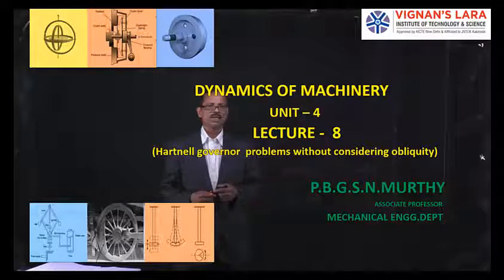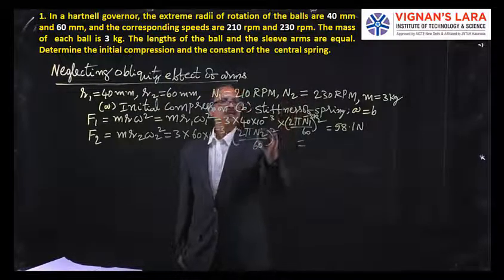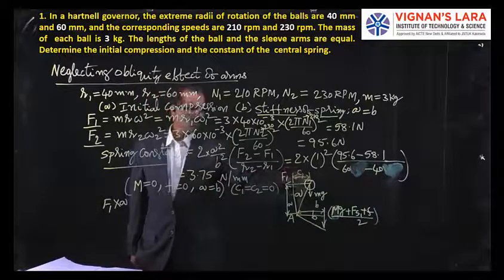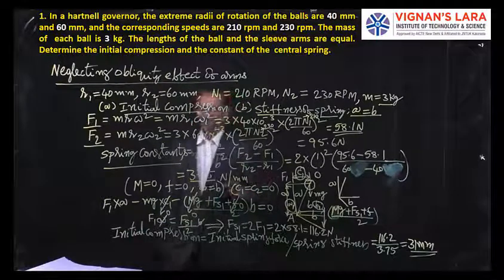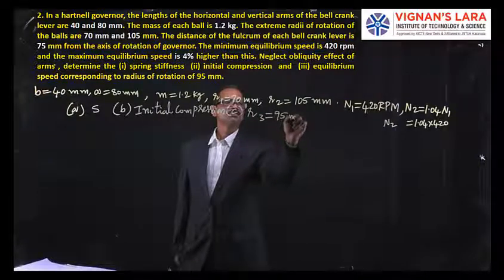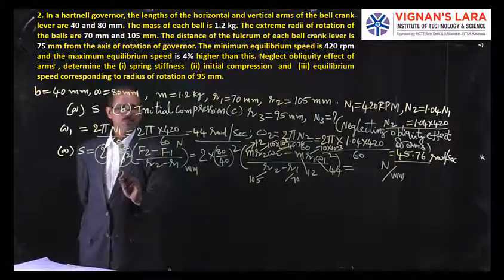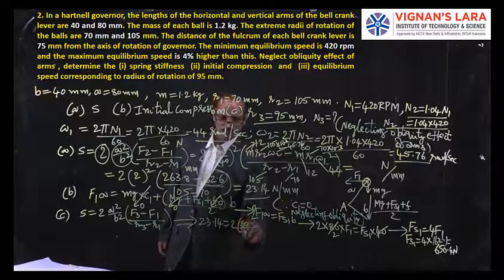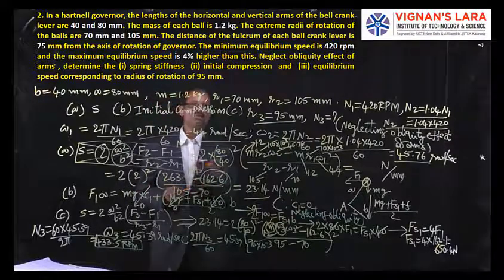4th Unit Lecture 8 Hartnell governor problems neglecting obliquity effect of arms